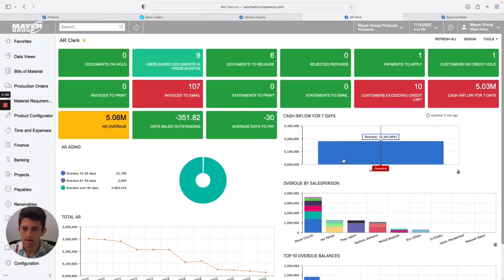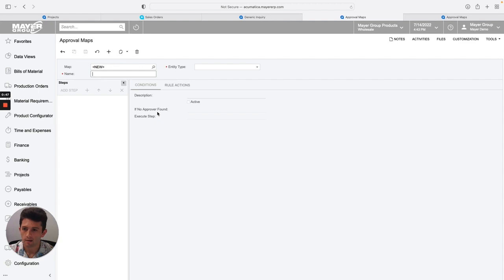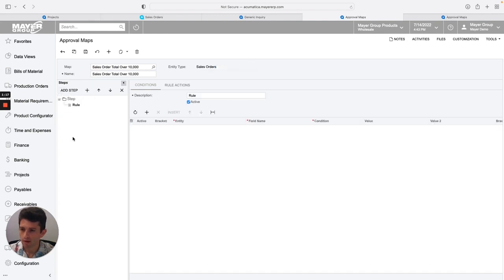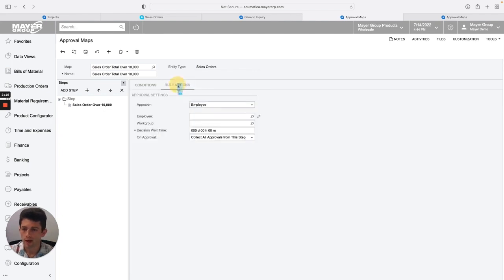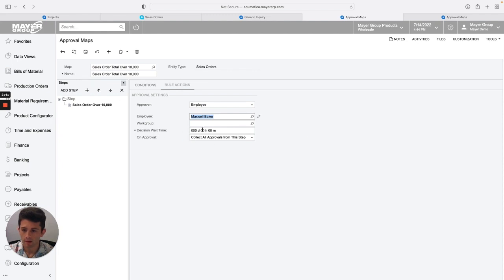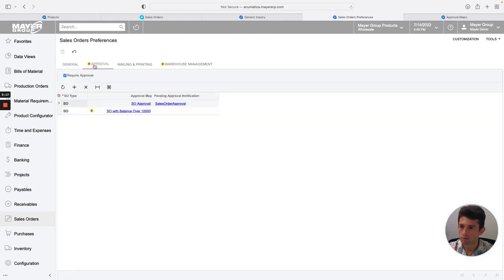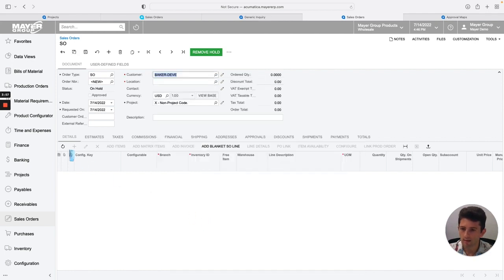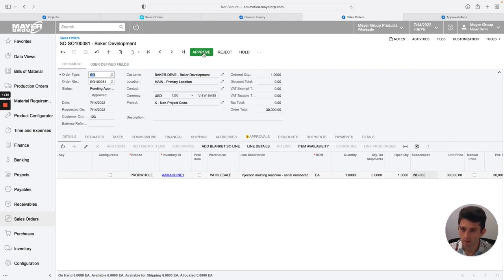Creating Approval Maps within Acumatica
Join Mayer Group's Zach Mayer for a walkthrough of approval maps in Acumatica.